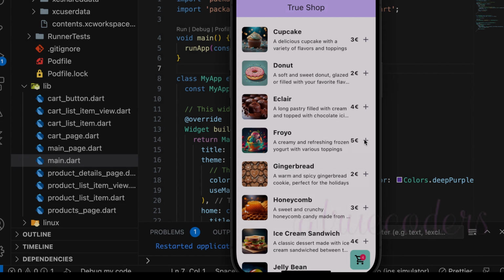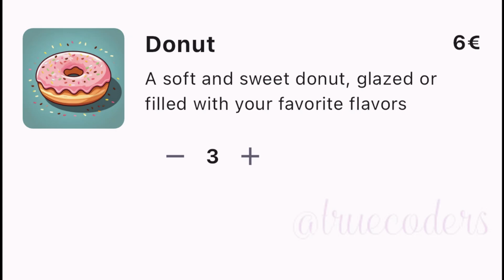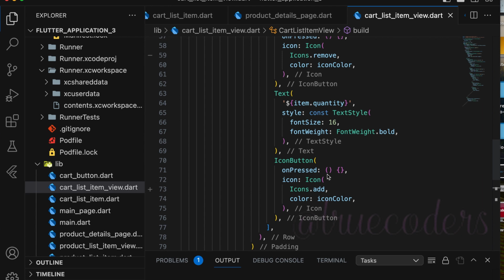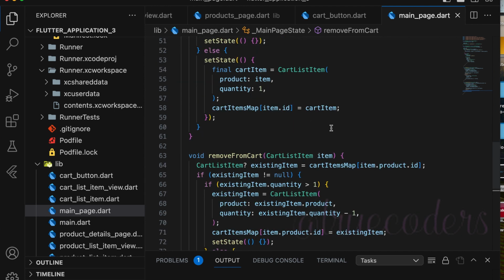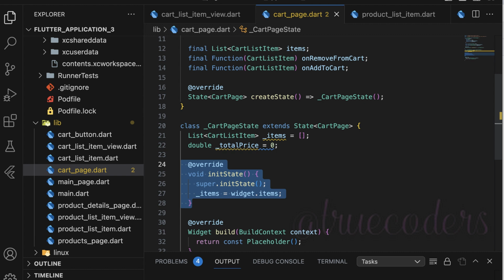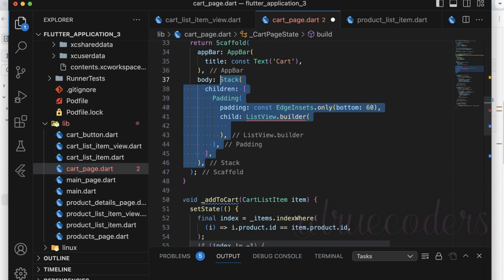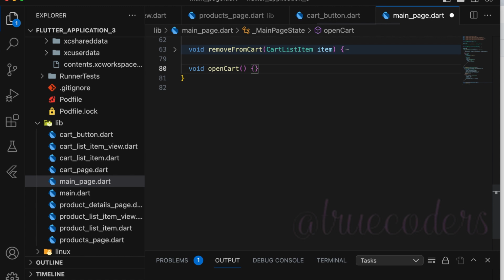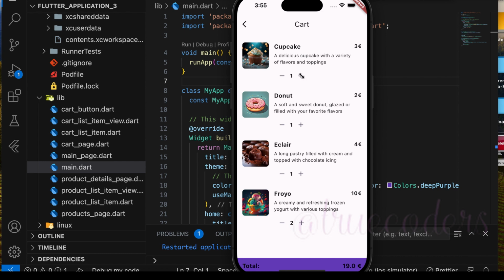Flutter Tutorial: Display & Manage Cart Items with Add/Remove Functionality | Part 4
In this video, we’ll show you how to display cart items in a Flutter shopping app and manage them efficiently. Learn how to add or remove items directly from the cart page and dynamically update the total amount. This tutorial is perfect for building a responsive and user-friendly cart system.

💡 Topics Covered:

Displaying cart items using ListView.builder
Adding and removing items with real-time updates
Calculating and displaying the total amount